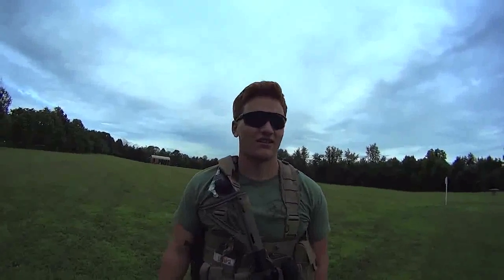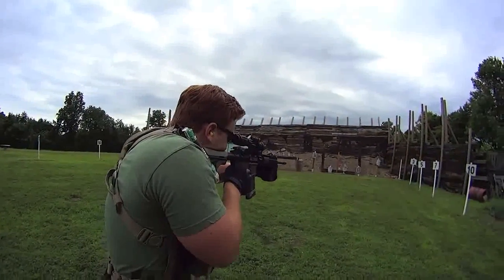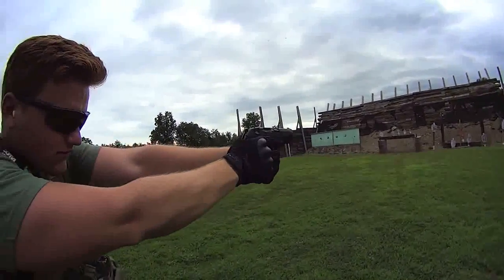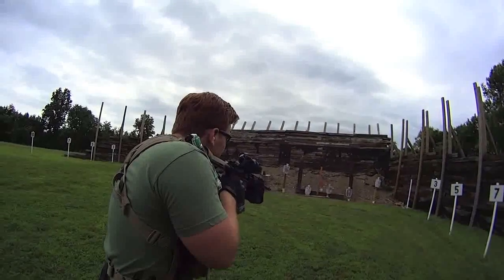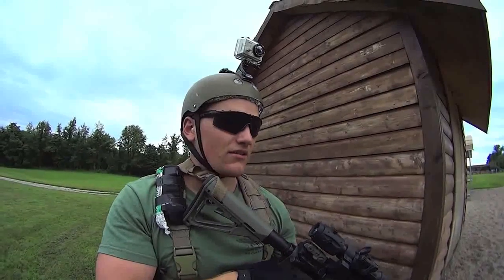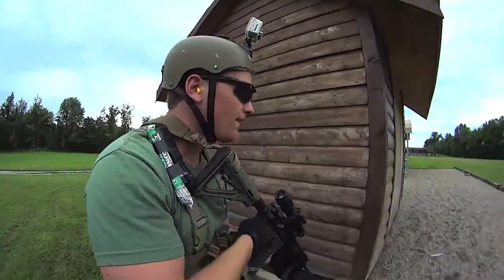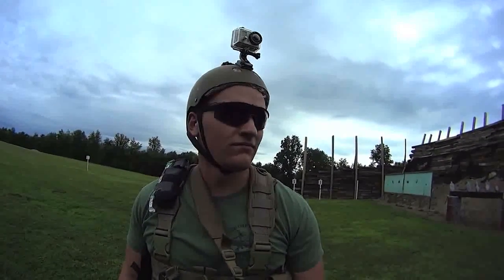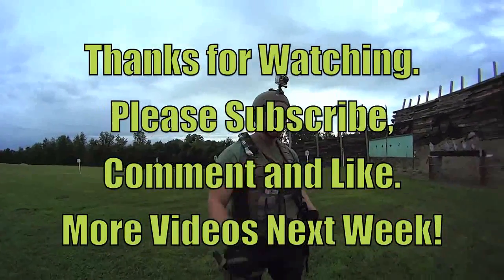Transition from AR15 to Pistol / Box Drill | power drill cordless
Transition from AR15 to Pistol / Box Drill